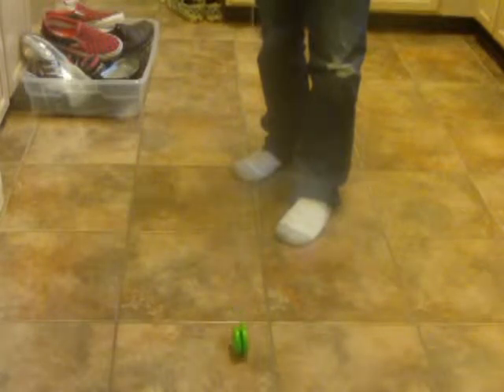Benji's YoYo Tricks - Walk the Dog and Around the World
Benji shows how to do Walk the Dog and Around the World with your YoYo!